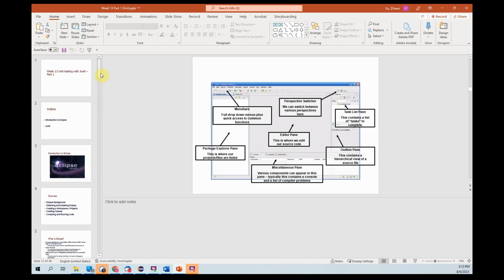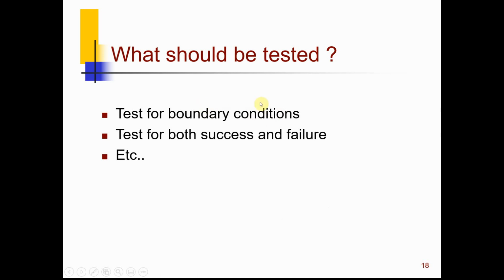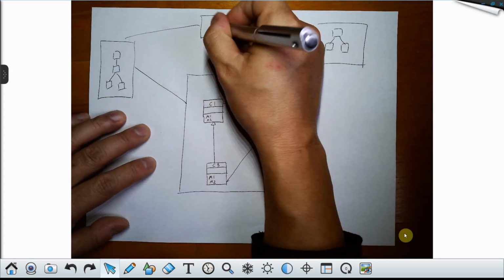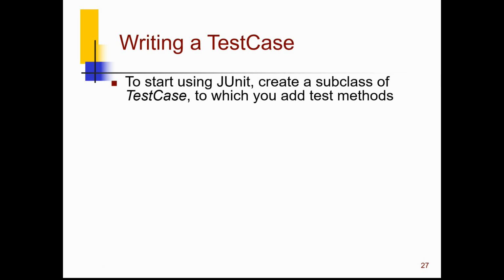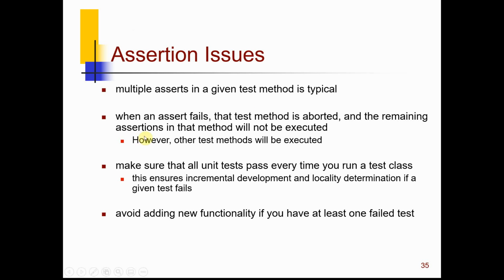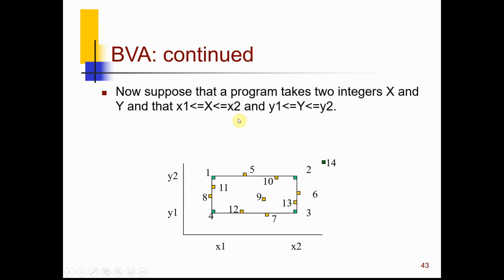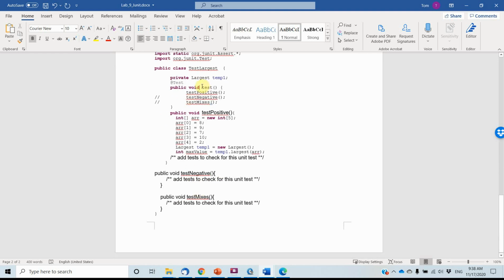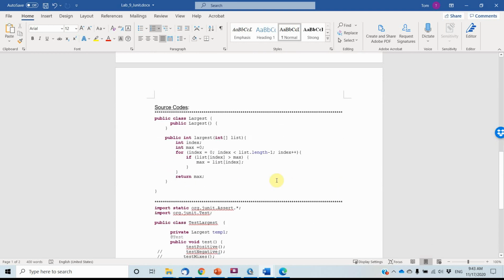CIS 285 Week 12 Unit_Testing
JUnit, test data and lab